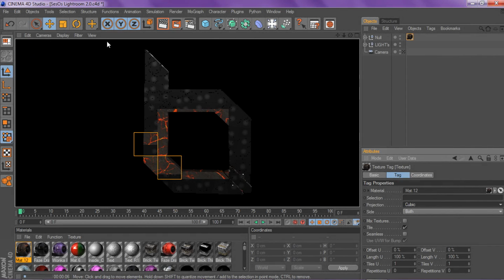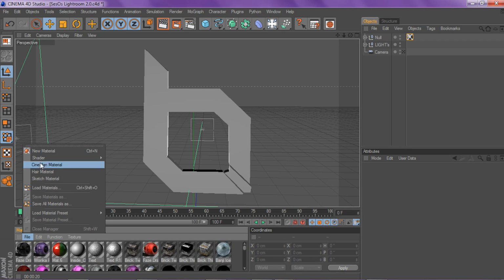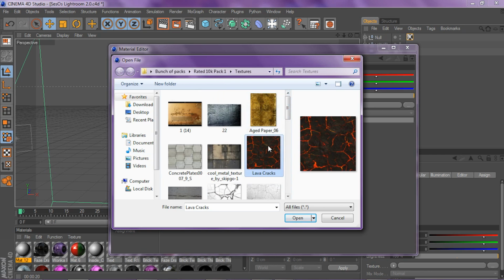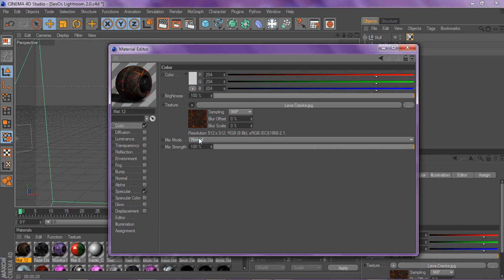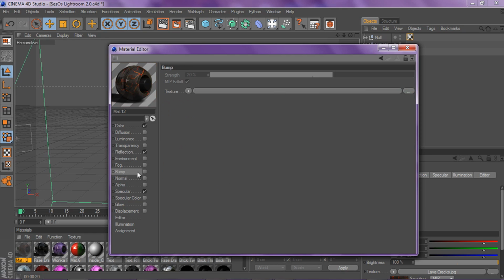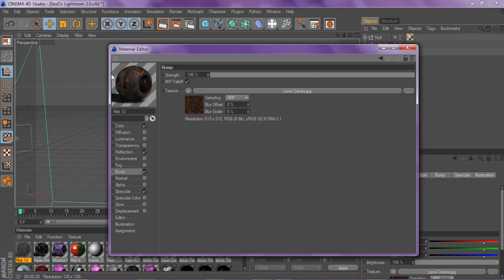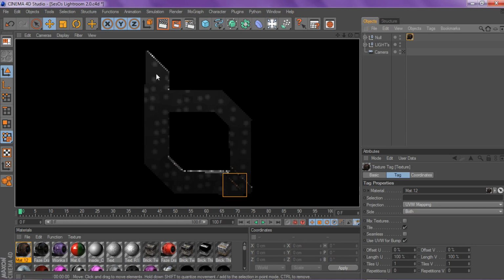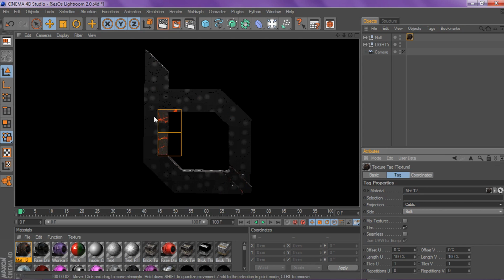Cinema 4d Tutorial - How To Make Texture Materials | Lava Material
Sweet tutorial,teaching you guys how to make your very own texture materials, comes in handy.